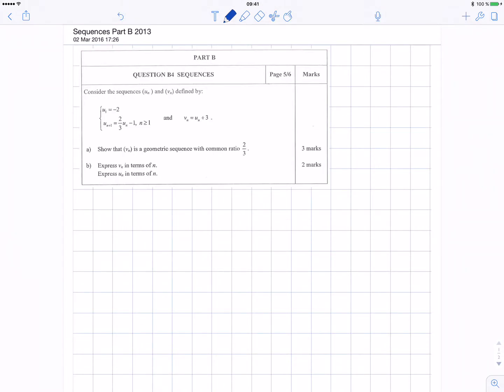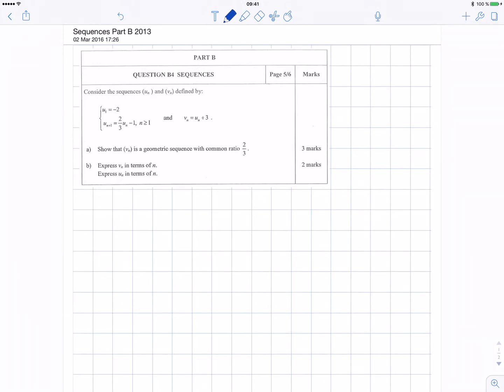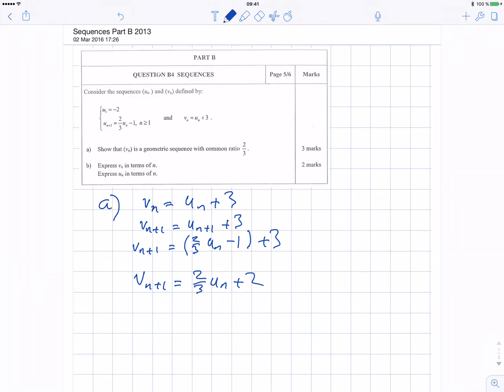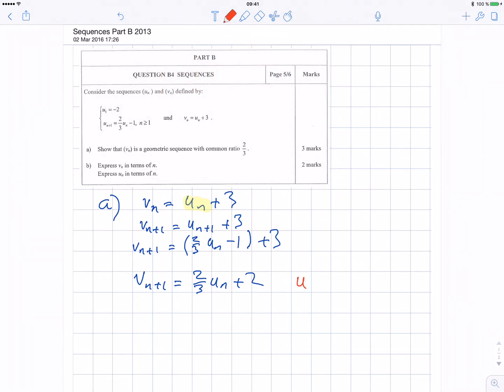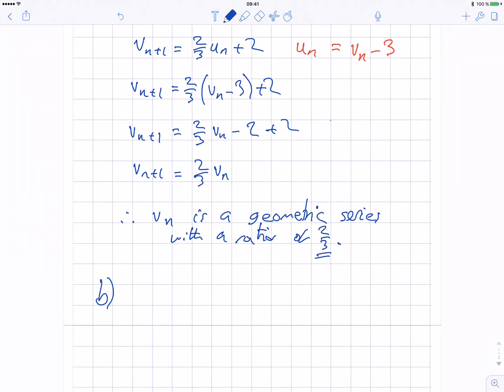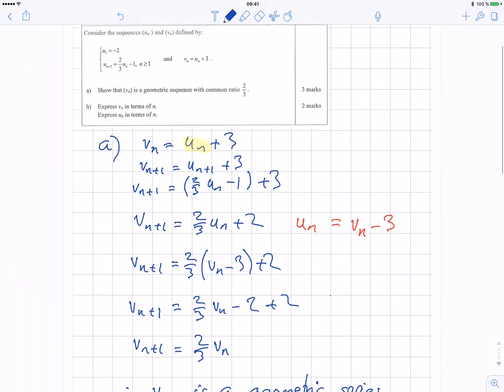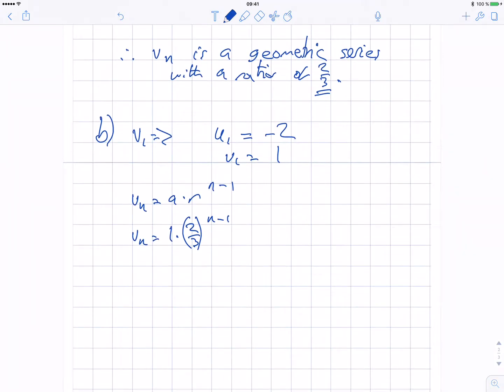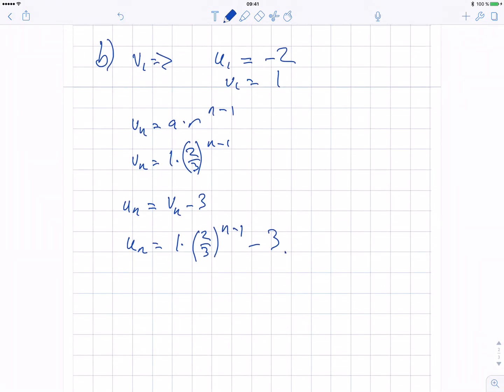Part B Sequences 2013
Full solution of Sequences 2013 Part B